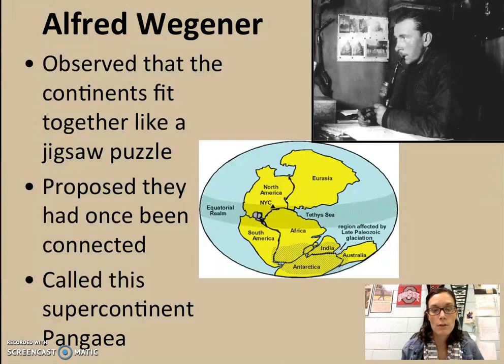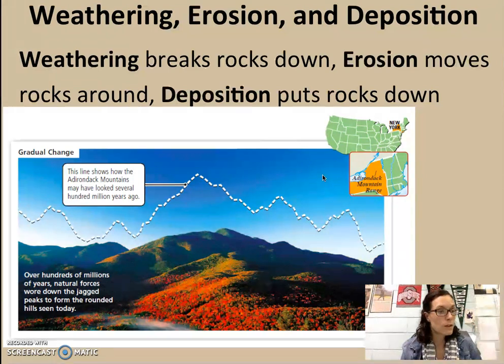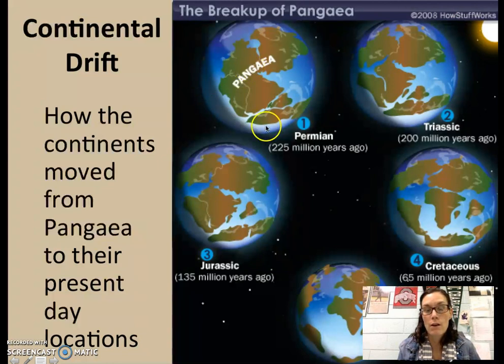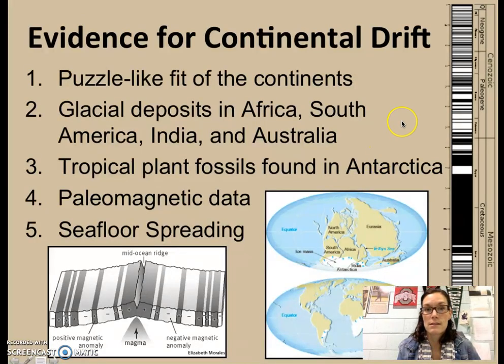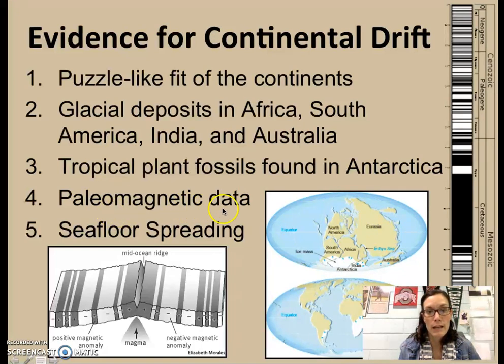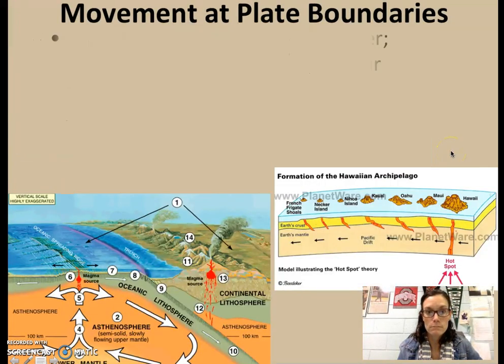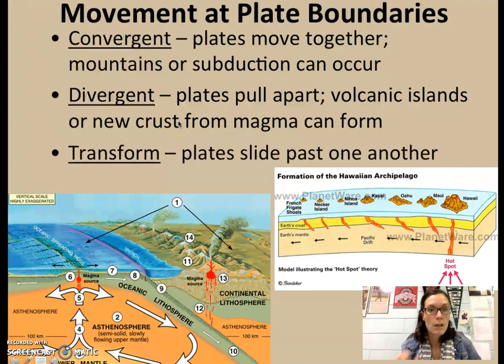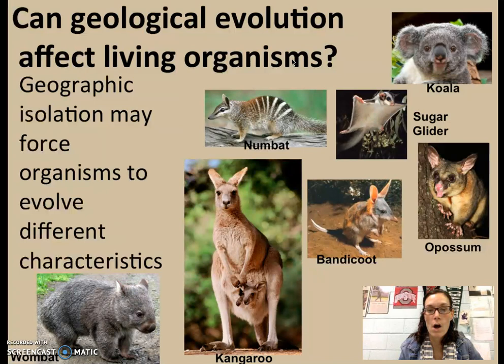Evolution 4- Geological Evolution